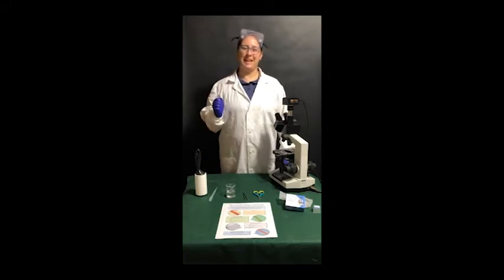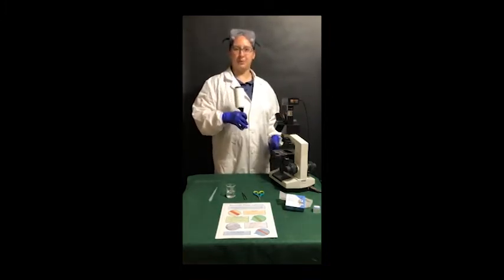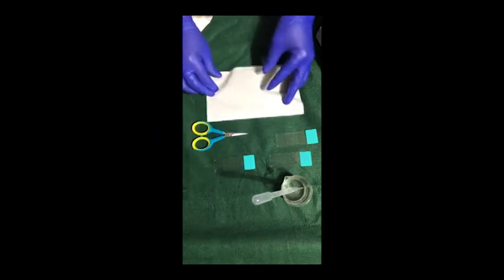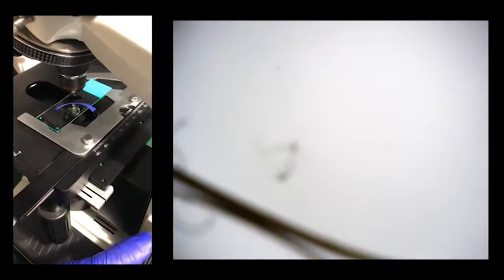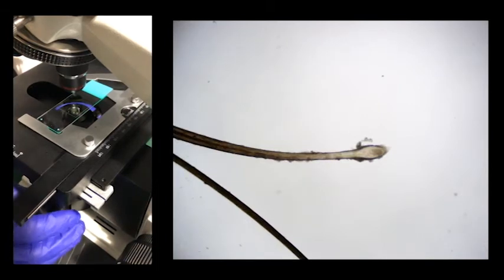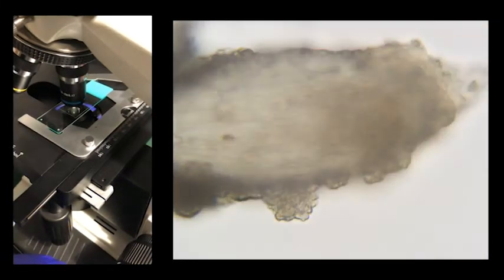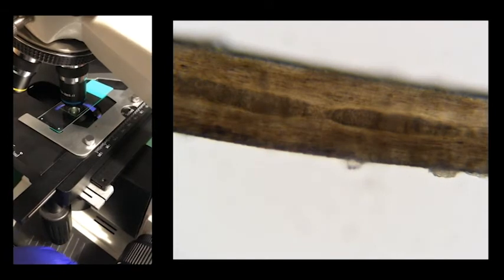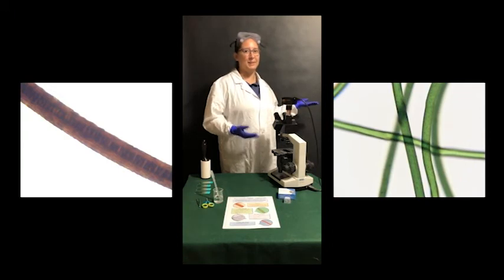Forensic Fiber Analysis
A brief video about the basics of Forensic Science Fiber Analysis. This video was done as an assignment for the Forensic Symposium class as a part of the Rutgers Camden Forensic Science Master's Program. This video covers different types of fibers that can be found at a crime scene and how to determine their classification through the use of microscopy!